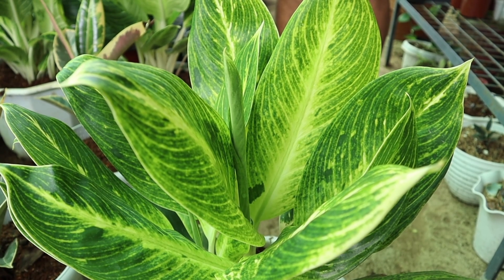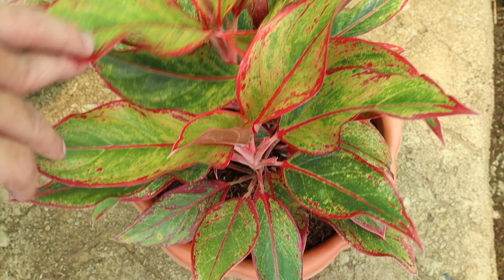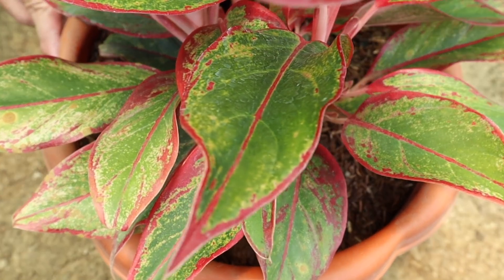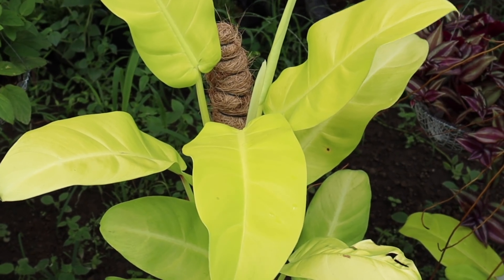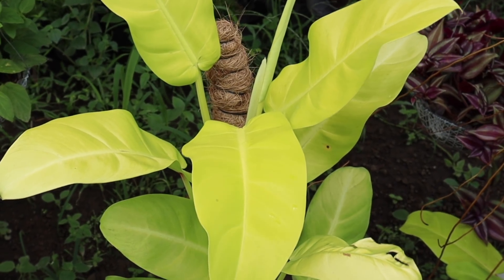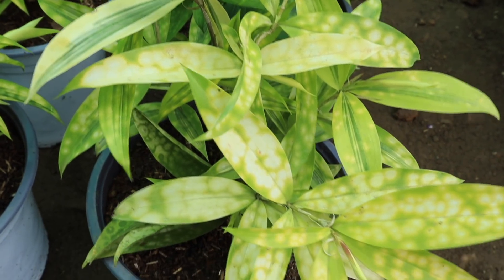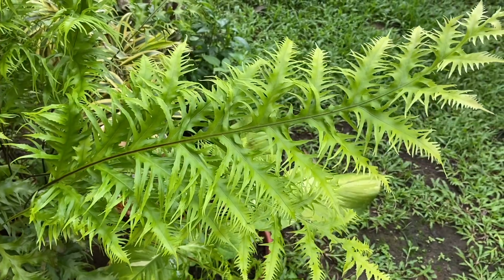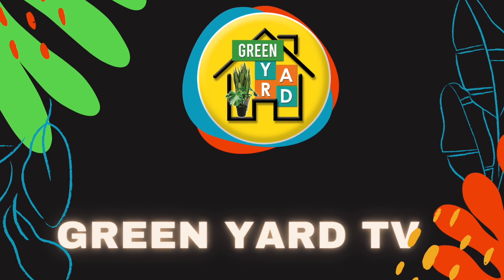MGA PANGKARANIWAN AT MURA NA HALAMAN NA HINDI NAPAPANSIN PERO MAY NATATAGONG GANDA!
MGA PANGKARANIWAN NA HALAMAN NA HINDI NAPAPANSIN PERO MAY NATATAGONG GANDA!

I hope you find this video helpful and interesting!

We are located at IBA GARDEN, Brgy. Iba Silang, Cavite (Near Duchess Royal Hotel and Resort)